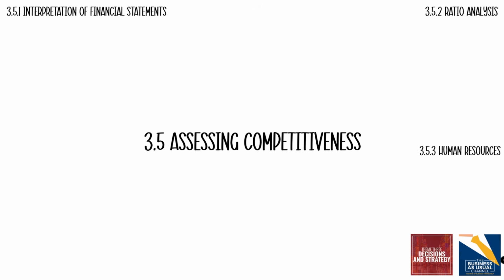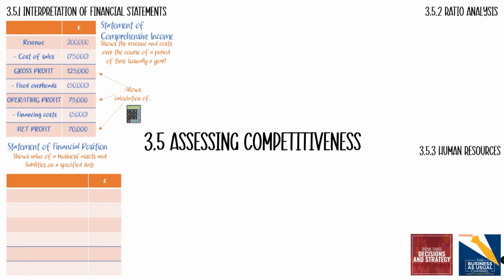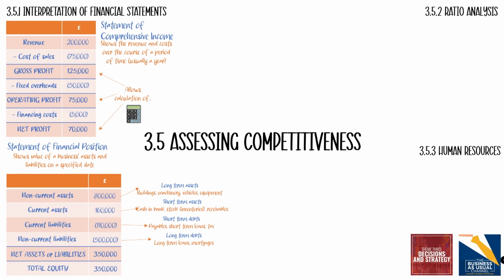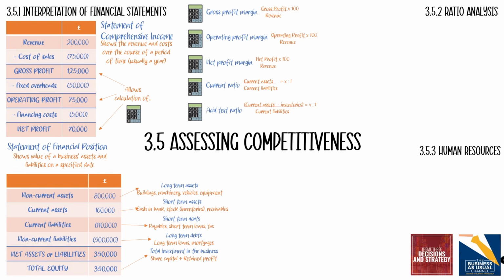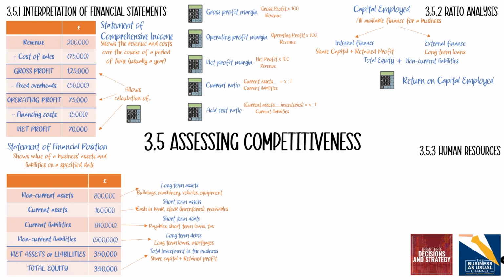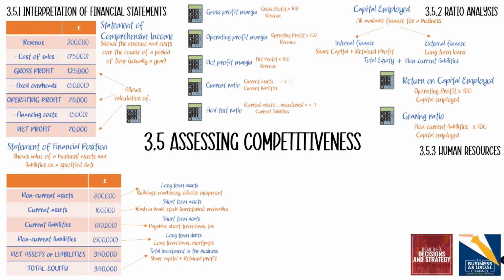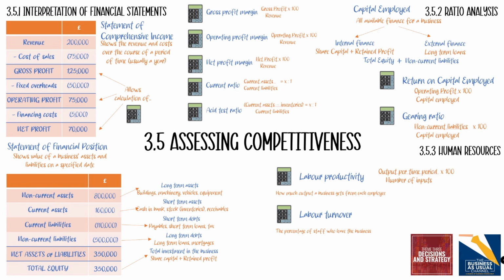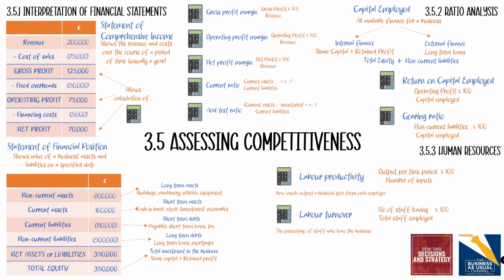3.5 Assessing Competitiveness in 12 minutes! (Edexcel A Level Business Recap)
A *brief* recap of 3.5 Assessing Competitiveness...

This is the fifth video in this playlist series, all of Theme 3, getting ready for Paper 2!

This word document has a ton of past paper questions mapped to each topic. Use it to practice exam questions on the topics covered in this video!

This playlist covers everything you need to know on Exam Technique for Edexcel A Level Business!